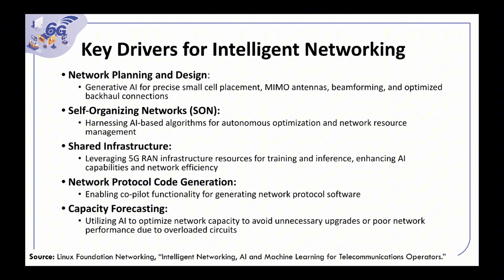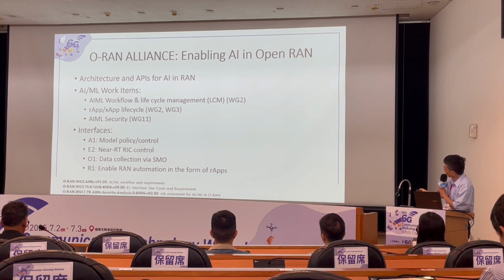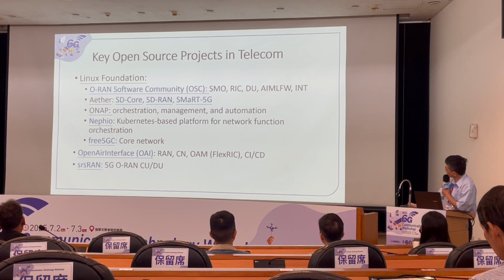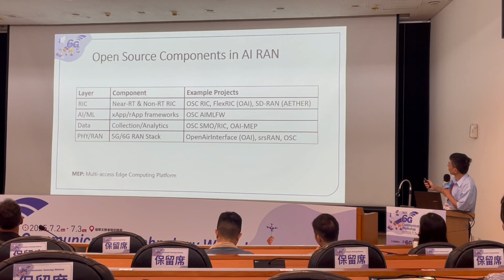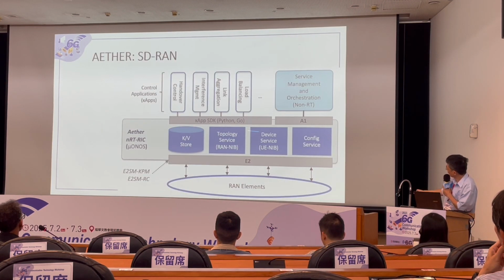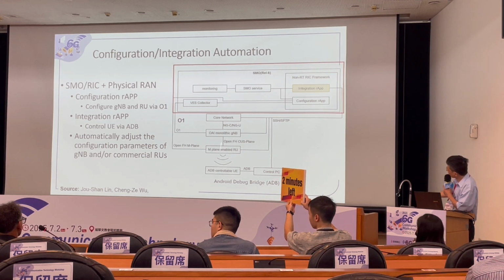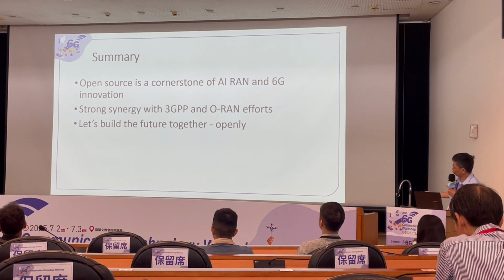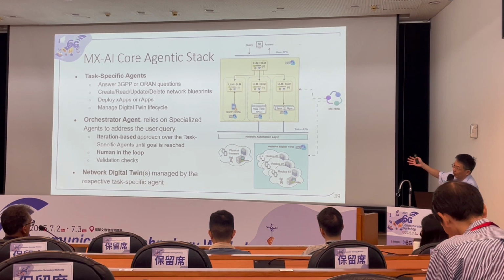Prof. Ray-Guang Cheng: AI RAN and 6G: An Open Source Perspective